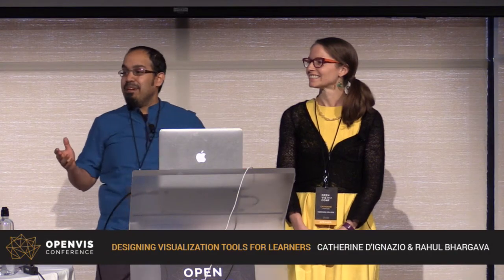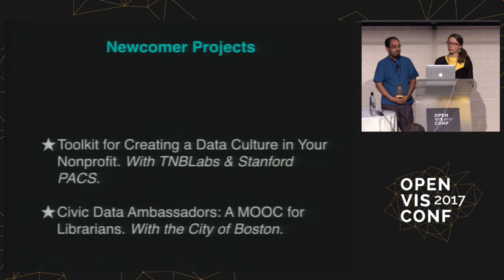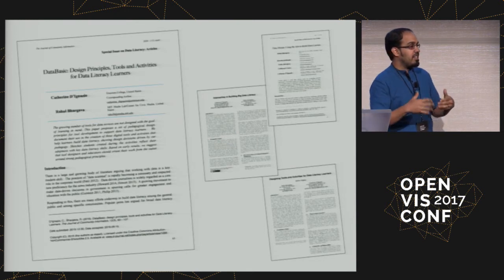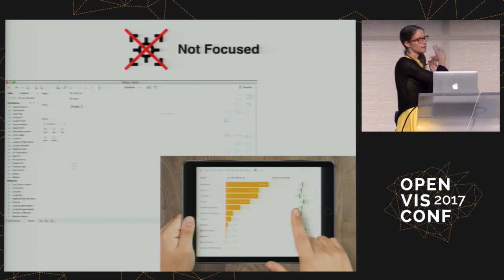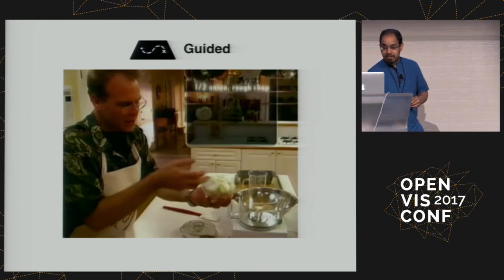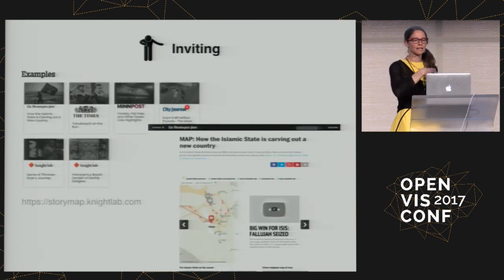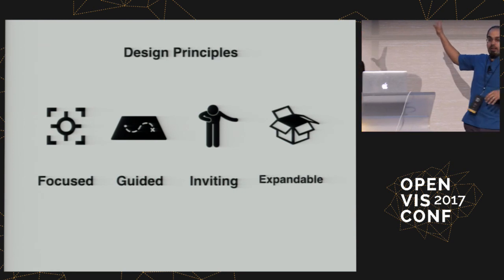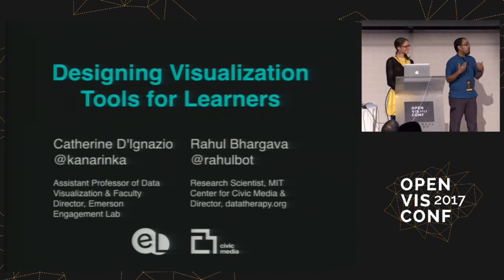Designing Visualization Tools for Learners - Catherine D'Ignazio and Rahul Bhargava